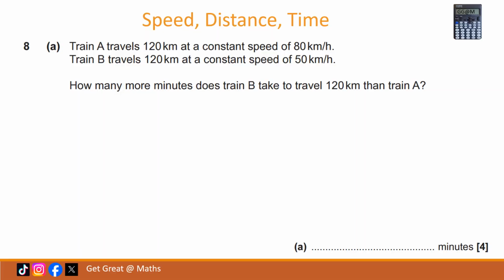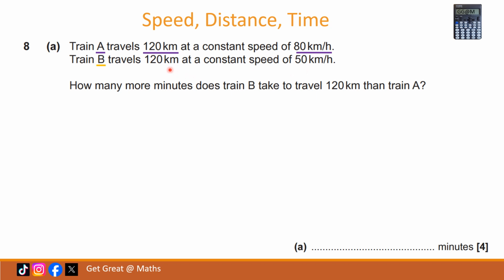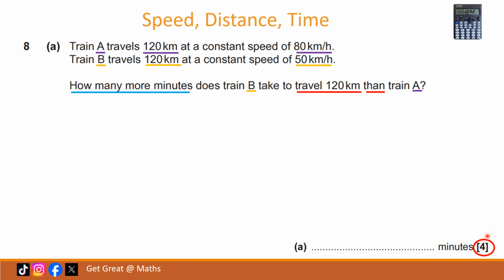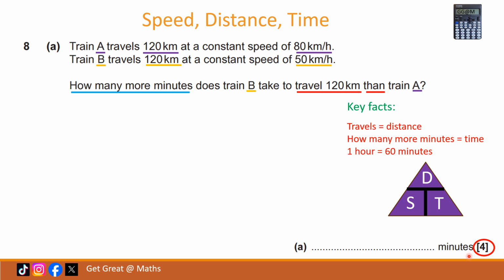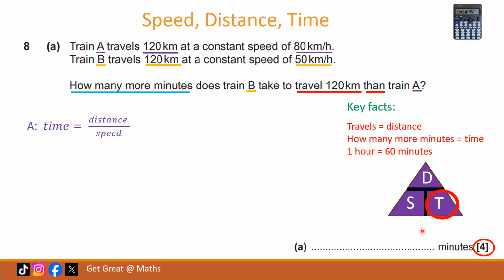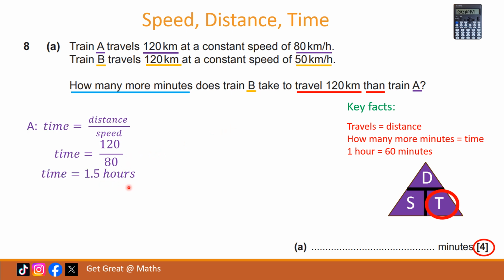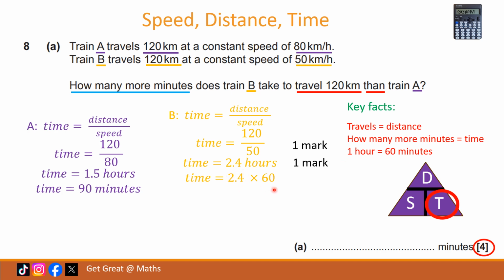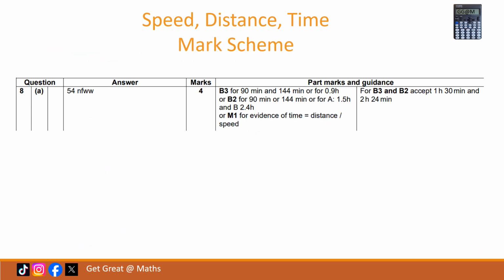GCSE Maths Higher OCR November 21 paper 6 Question 8a Speed, Distance Time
This video will show you how to complete a GCSE exam question on speed, distance and time

The video is an OCR J560 GCSE UK Maths Higher Paper 6 Nov 2021 Calculator question 7b.